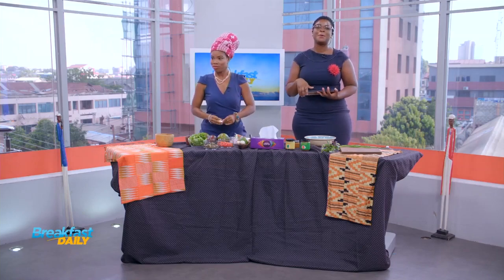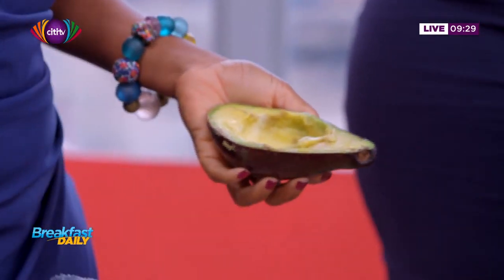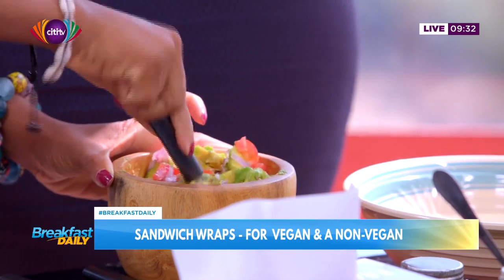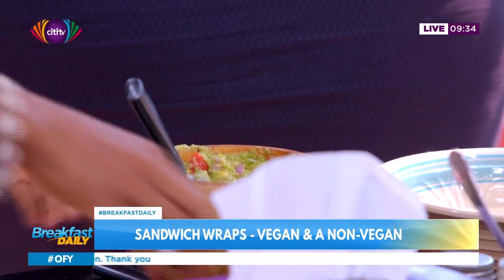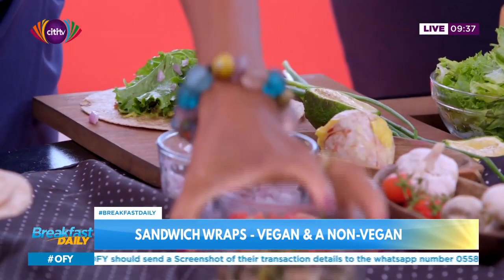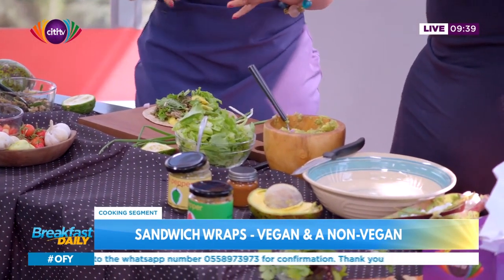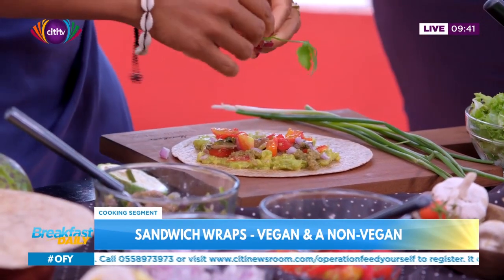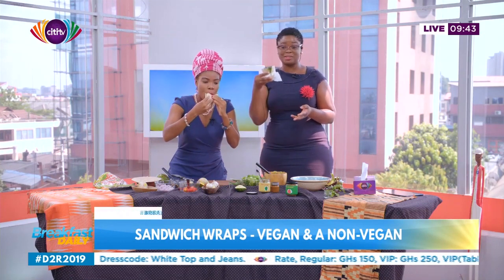How to prepare vegan and non-vegan sandwich wraps | Breakfast Daily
In this edition of the cooking segment on the Breakfast Daily, Dziffa Akua Ametam hosts Flossy Azu to show how to make sandwich wraps for vegans and non-vegans.